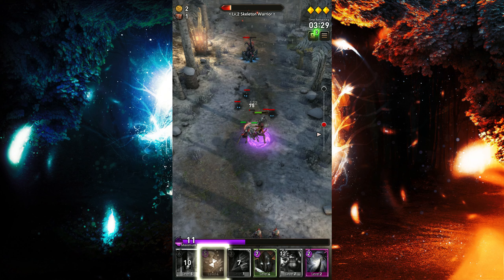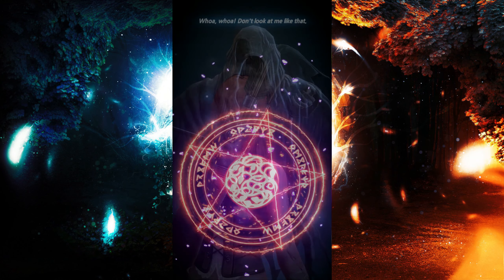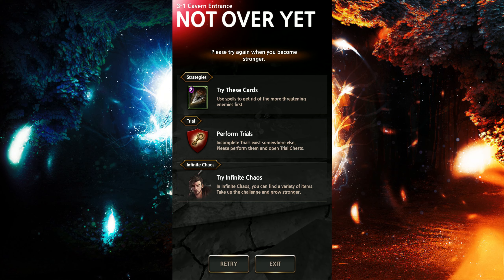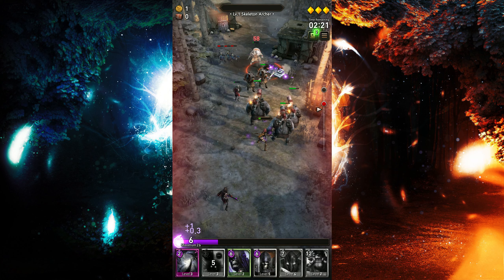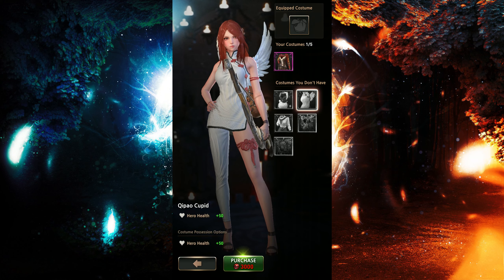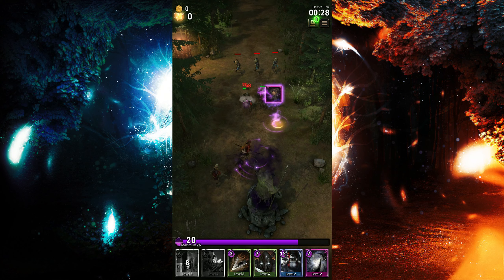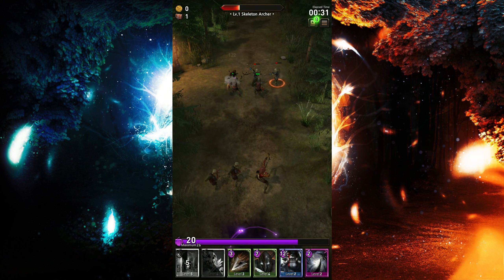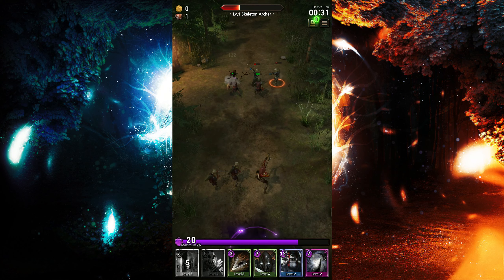First Summoner Android Gameplay Review (RPG)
First Summoner is a strategic RPG in which you defeat hordes of skeleton solders and over sized ogres. Developed by Line Games, this fantastic real time card summoner has atmospheric graphics and an interesting story. Find out if this Army of Darkness time killer is worth an arrow to the knee, in this Tiny Little Games Review.